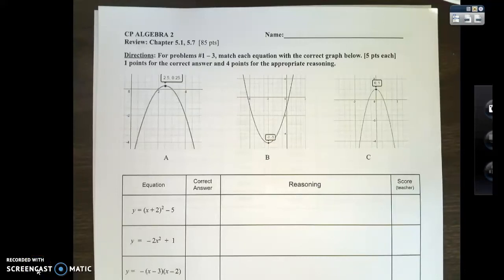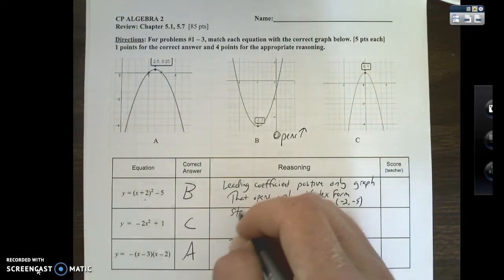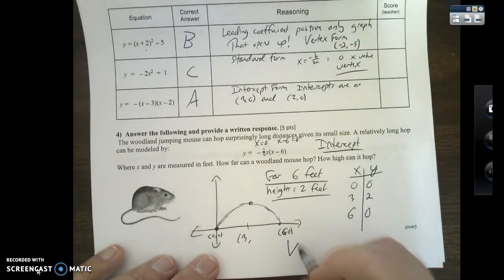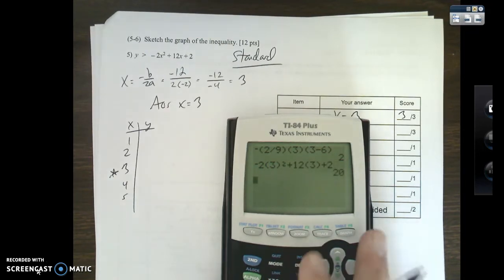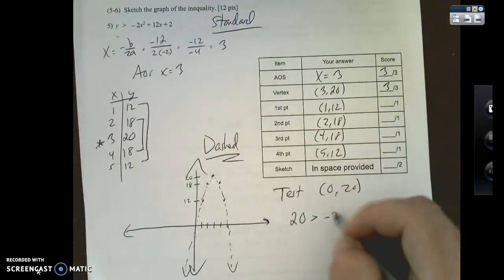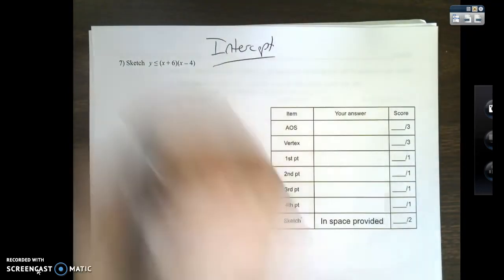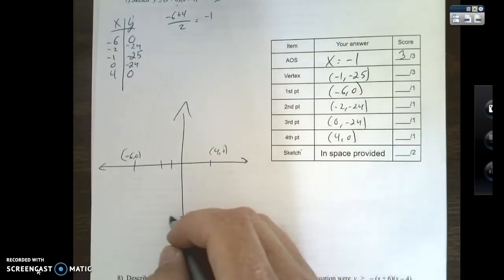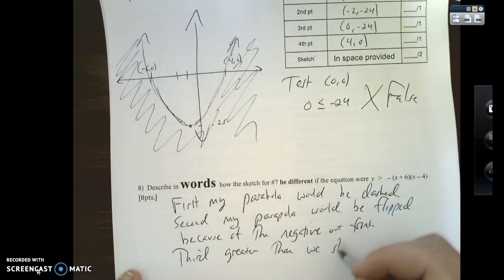5.1 & 5.7 Chapter Test Review Video #1